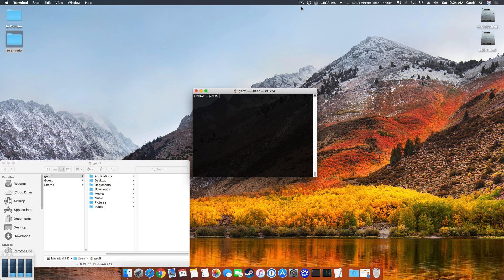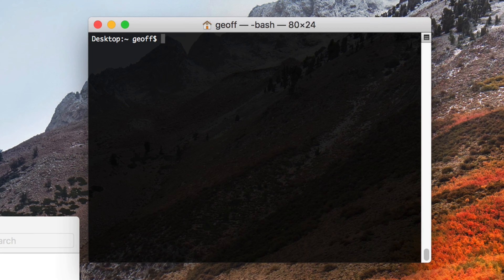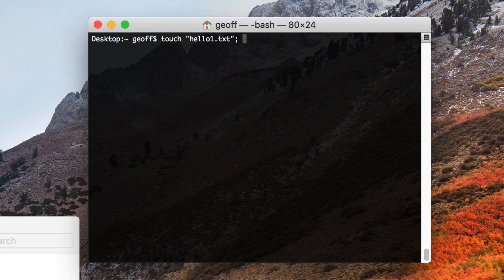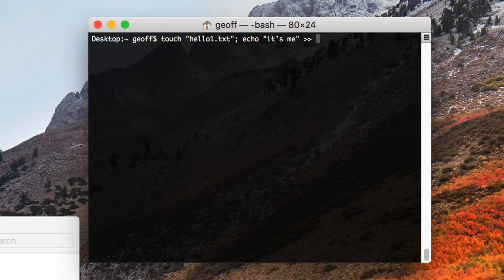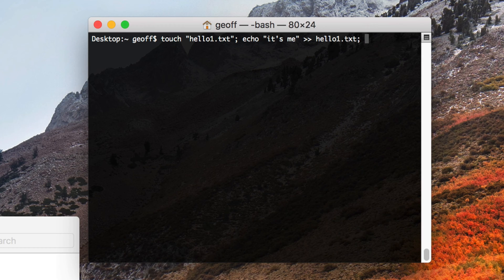How to Create a File, Write to it, and Open with Terminal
This video will show you how to create a new file, write to that file, and then open that file, with a terminal unix bash script on your Mac.